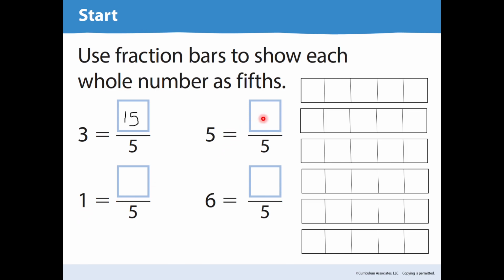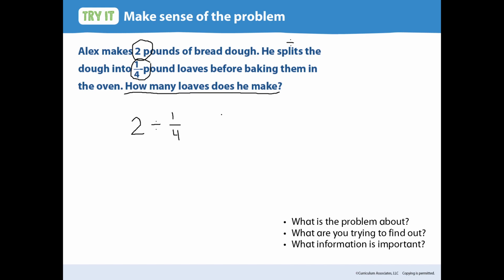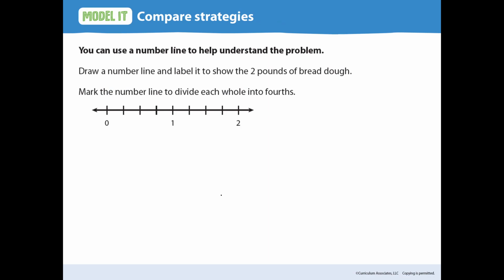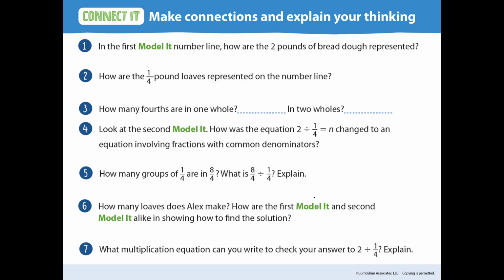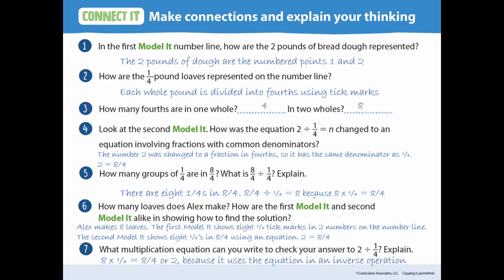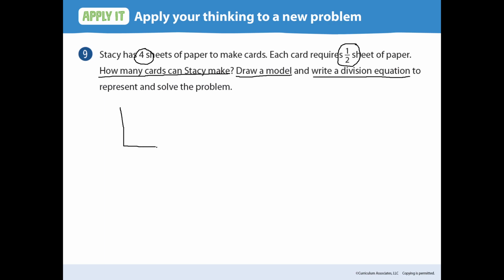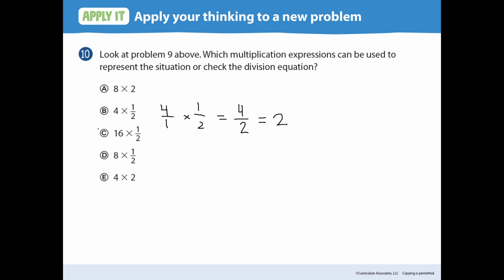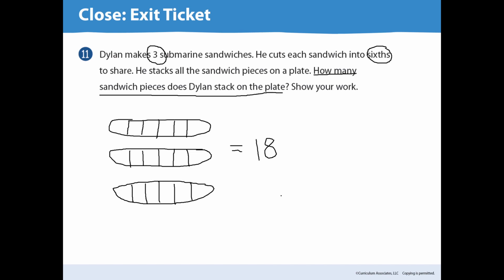Lesson 24 Session 3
Lesson 24 Session 3 - Practice Dividing a Whole Number by a Unit Fraction pages 481-486